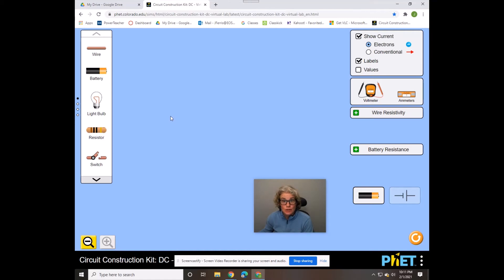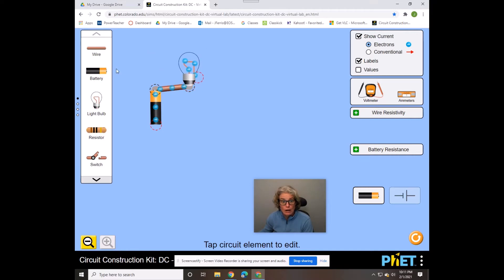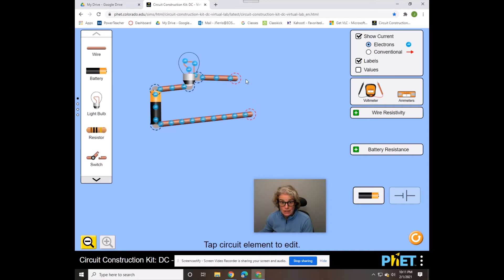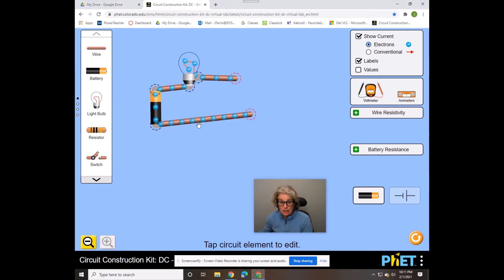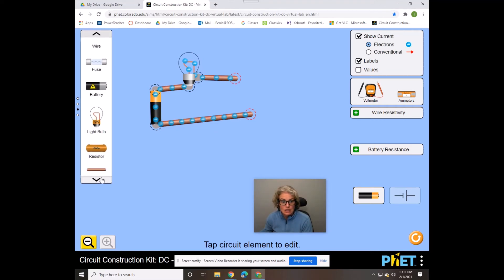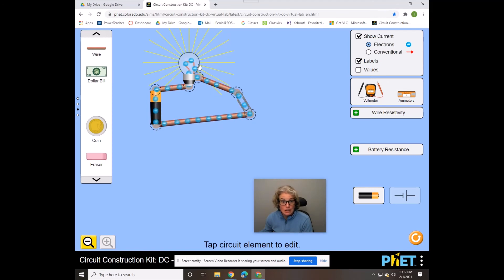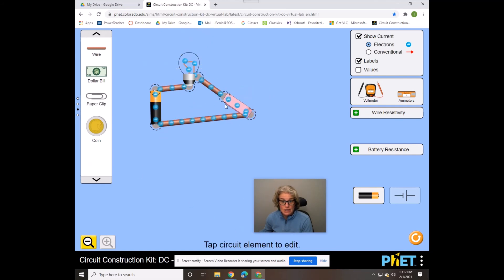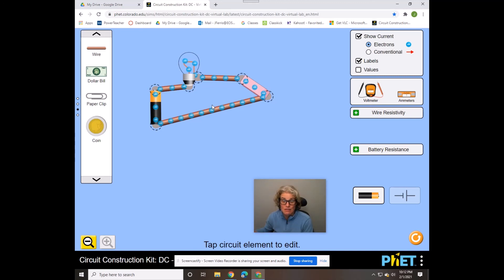Using phet to test for conductors or insulators - VIRTUAL PHYSICS LAB!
Gives students step by step instructions on how to build a test circuit for conductors and insulators  using "Phet Circuit Builder"  If for whatever reason students are unable to open phet, you can have them collect data using my other video "virtual lab conductors vs. insulators"

This animation allows students to use an animation to collect data about conductors and insulators.  The animation shows the electrons flowing for conductors and a light bulb will light.

This video was created by "Science Out of the Box" for a 9th grade Physical Science Course. This would be an appropriate resource for middle school or high school students learning electricity.